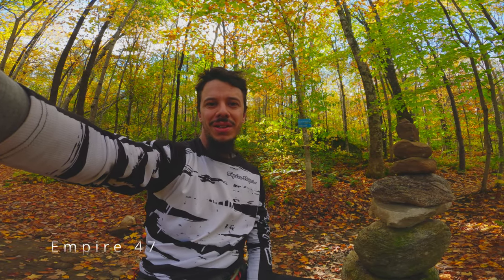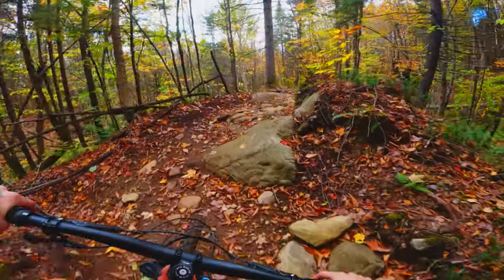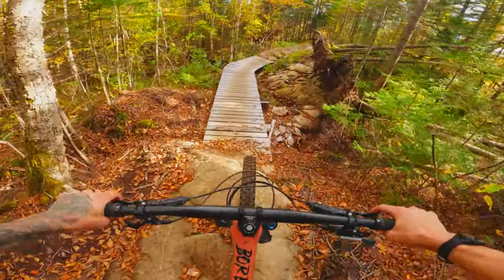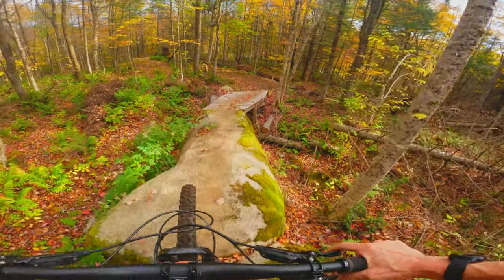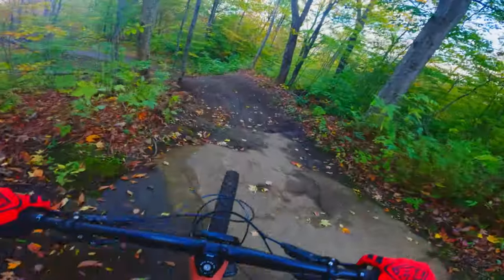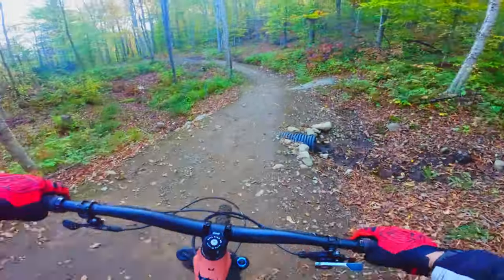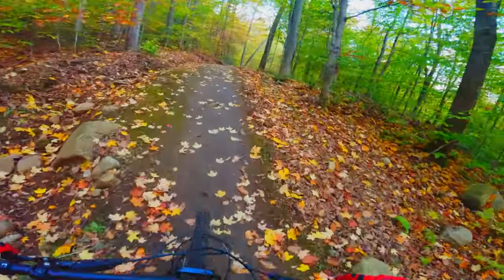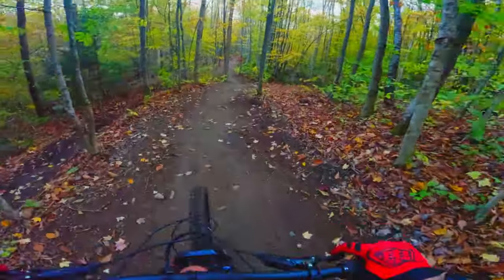Last ride of the season at Empire 47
Trouvez cette trail ou ce réseau sur Trailforks / Find this trail or network on Trailforks:

My bikes:
-Evil Wreckoning LS 2022

*Visionnez en 1440p ou 4K pour avoir la plus belle qualité possible*